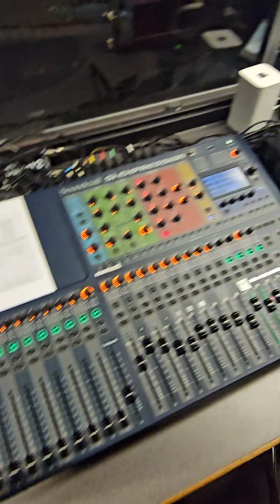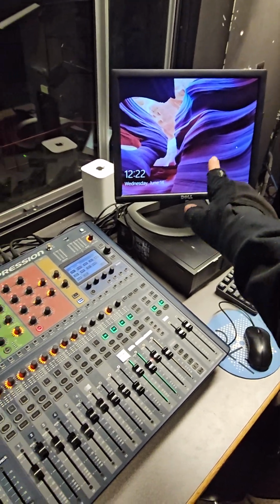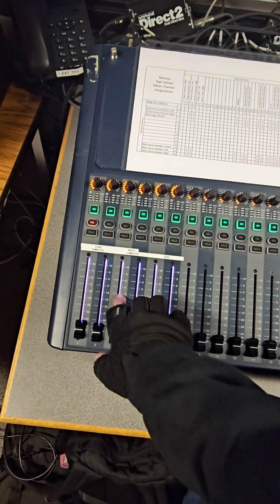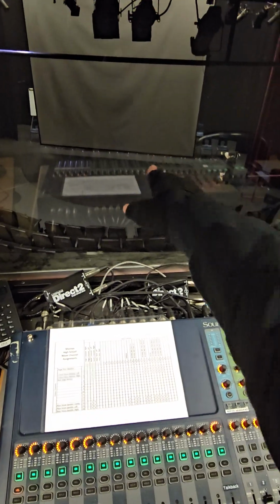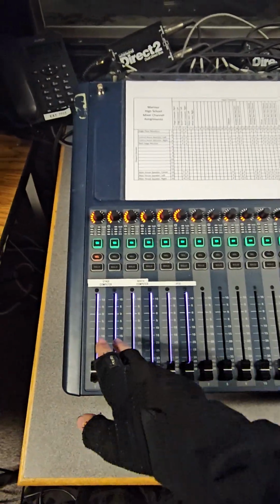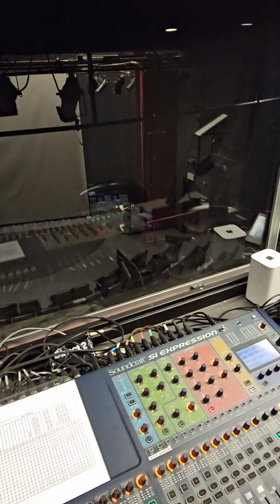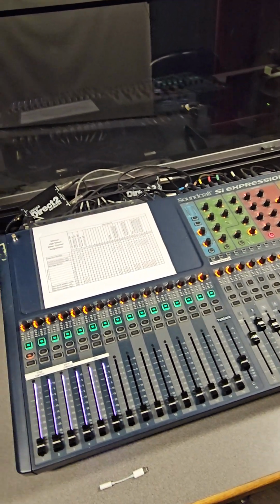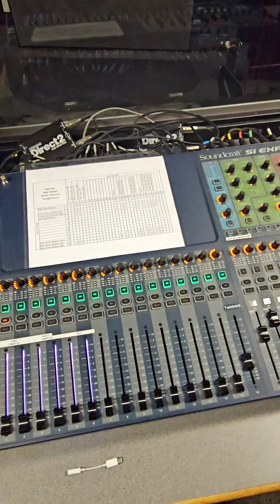how to do sound/lights